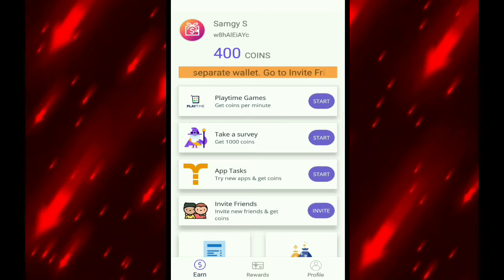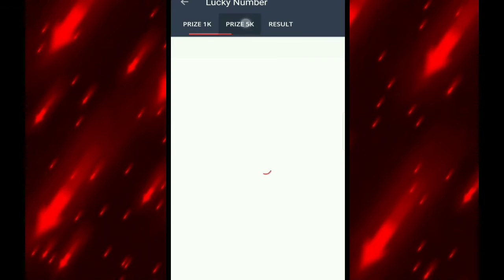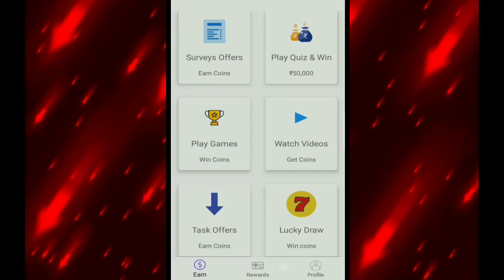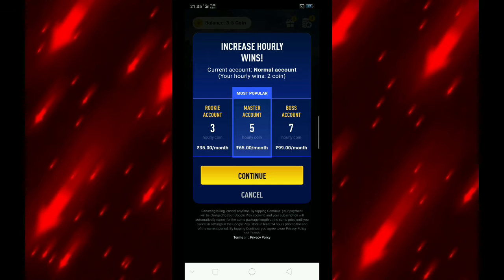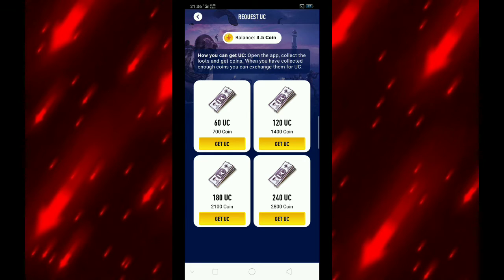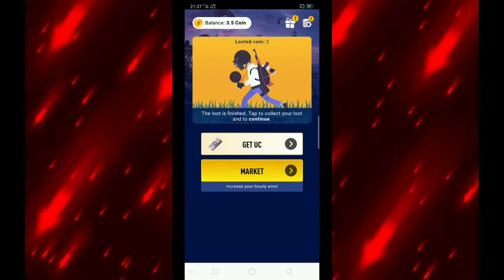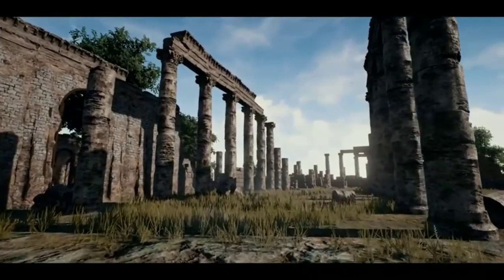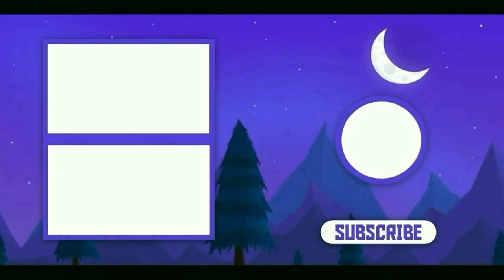HOW TO GET FREE UC IN PUBG MOBILE | FREE UC TRICK | 100% WORKING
App Links:-

🔔Turn on the bell and get notified

⚠️Tell me how to improve my video

🎥Editing- Kinemater Pro
📱Phone- Oppo F11 Pro
🌐 Server- Asia
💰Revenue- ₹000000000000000